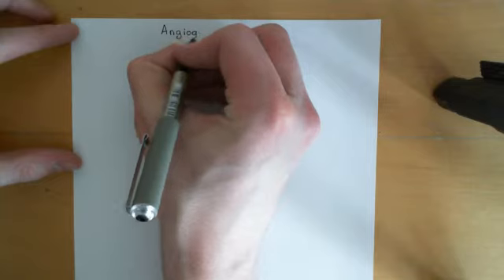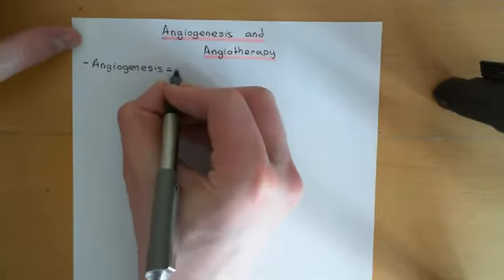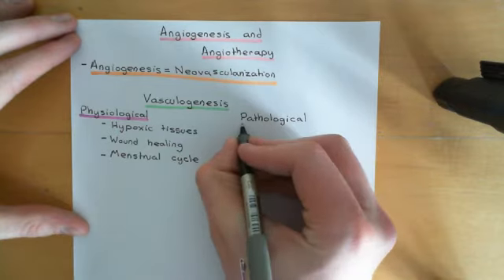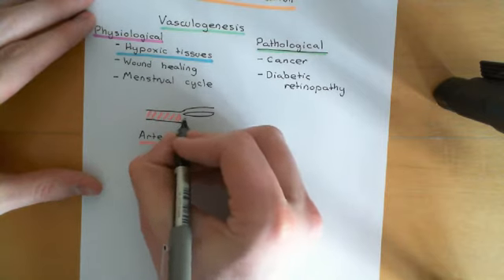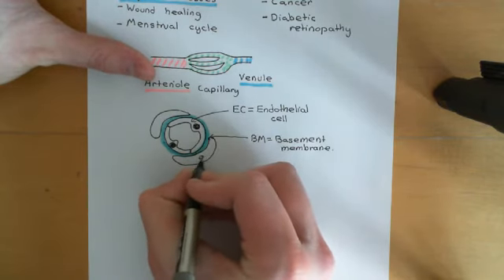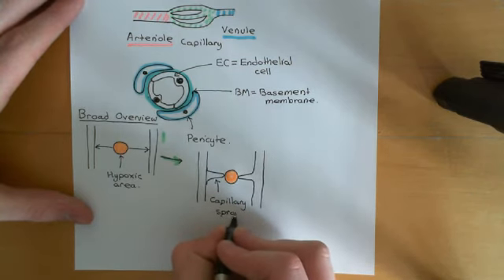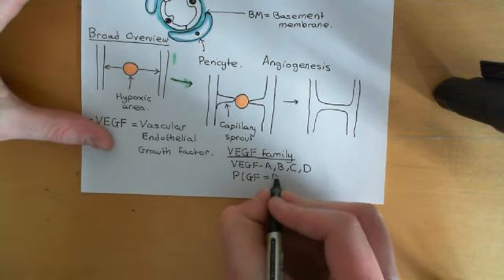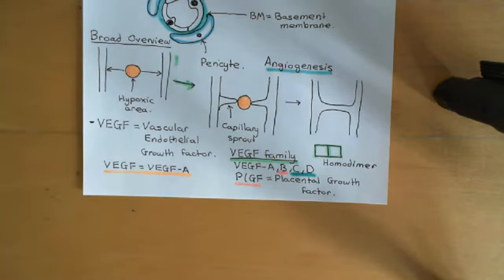Angiogenesis and Angiotherapy Part 1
Angiogenesis is when new blood vessels form by branching off from pre-existing ones.

It should be distinguished from vasculogenesis, which is the process of blood vessel formation that occurs in the embryo.

Many disease processes trigger angiogenesis in the affected tissue. Most notably cancer tumours require angiogenesis to occur in order to nourish their ever increasing population of cells.

The inhibition of angiogenesis by pharmacological means has therefore become of interest to cancer researchers. The idea being that if you can stop the angiogenesis into the tumour, you would be able to cut off its nutrition and it would die or at least its growth would slow.

In this video we first discuss in detail the mechanism of angiogenesis and then we look at angiogenesis inhibitors and their emerging role in medicine. We look at their possible use in cancer, diabetic retinopathy and coronary heart disease.